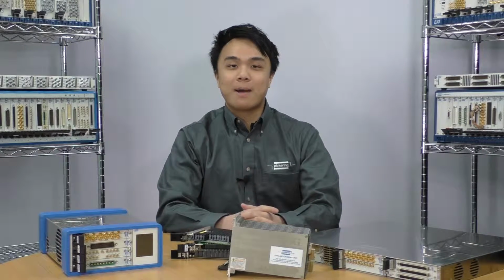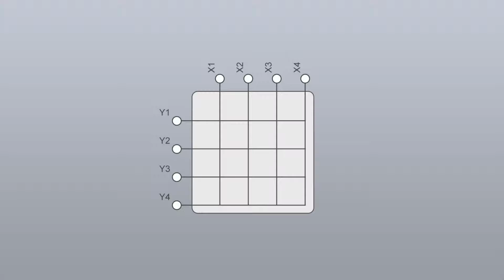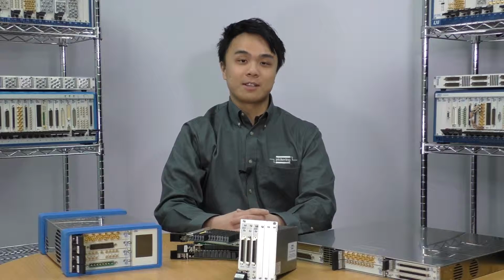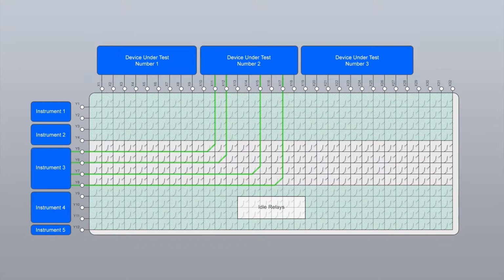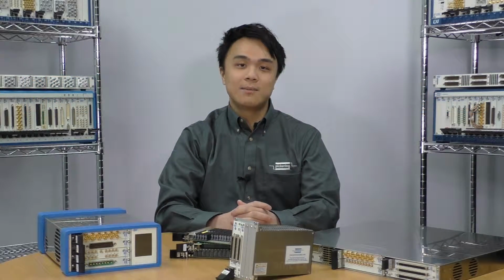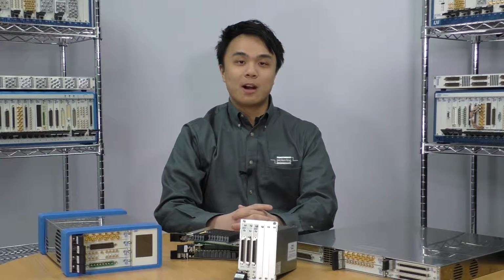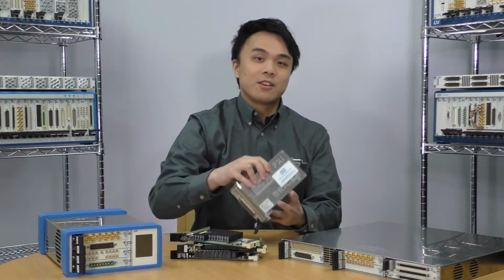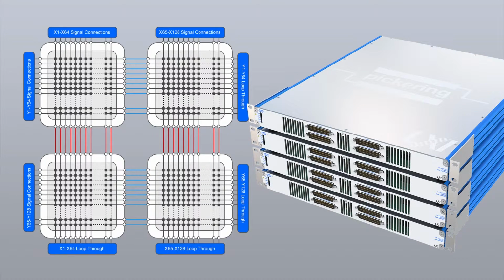Crosspoint Matrix Switching for Functional Test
Crosspoint matrix switches are one of the most flexible switching choices you can select for your next functional test system—essentially, a crosspoint matrix switch can connect virtually any test resource to virtually any test point on the DUT (Device Under Test). But like any selection you can make, there can be pros and cons in utilizing a crosspoint matrix: a test engineer needs to carefully weigh the specifications of the DUT to be tested in order to make the right switching choice for the test application being considered.

In this short video, we will explain how a matrix works, different ways to configure them, what questions to ask concerning the application and more. We will also compare building a large matrix with multiple switch matrices versus selecting a totally integrated switch matrix.

NOTE - The diagram shown between 4:00-4:15 is labeled incorrectly. It is actually 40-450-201.